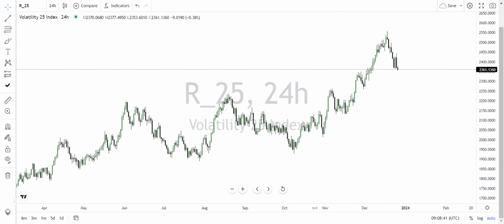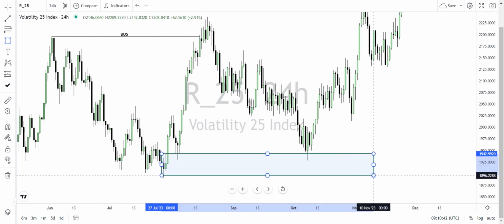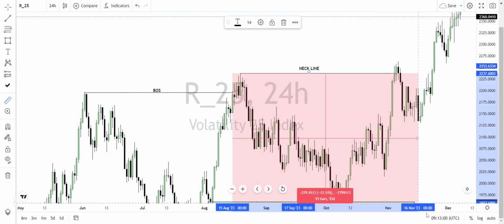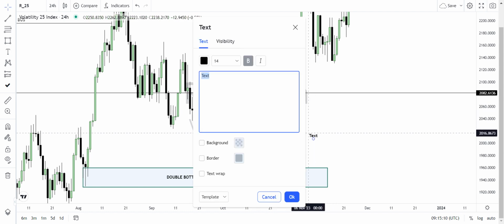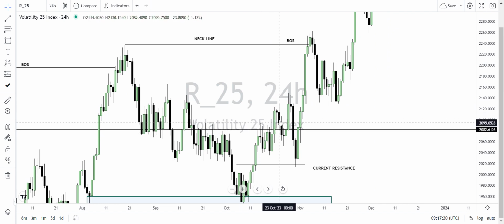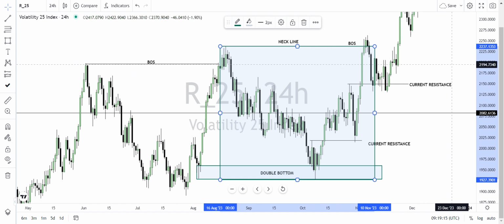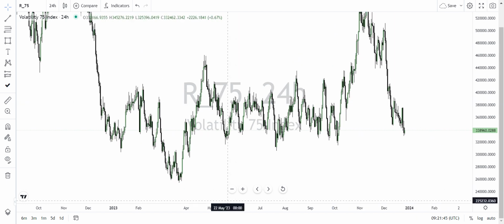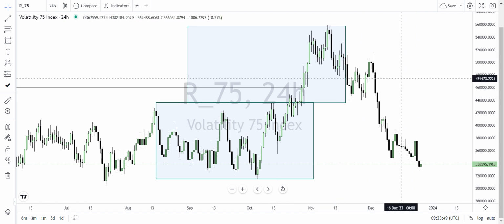Understanding the Mystery behind the Market - The market is not always manipulated as you think